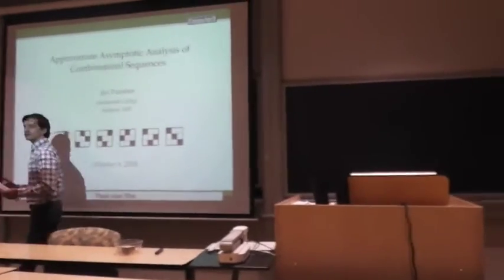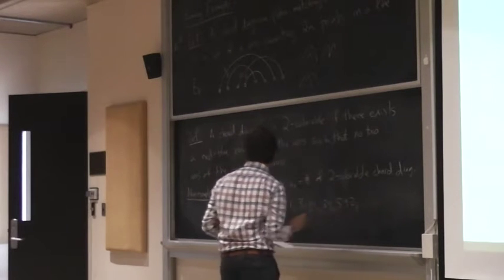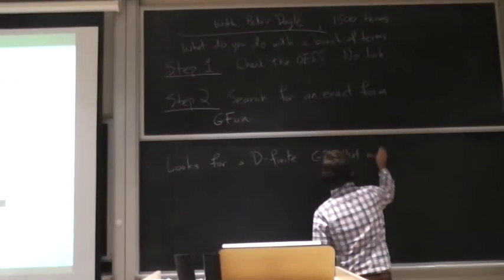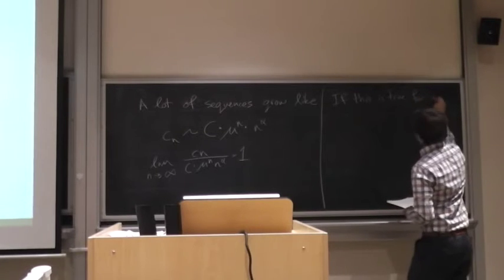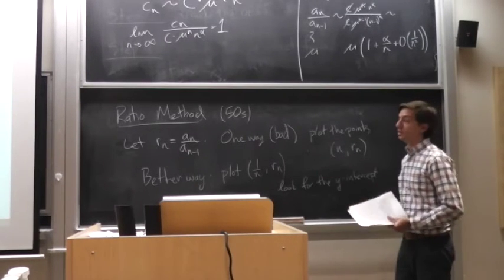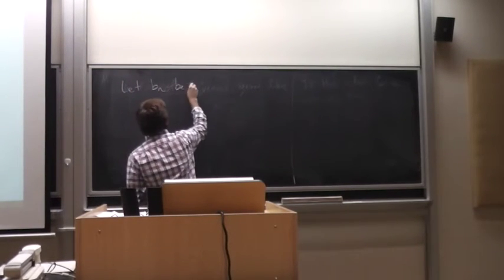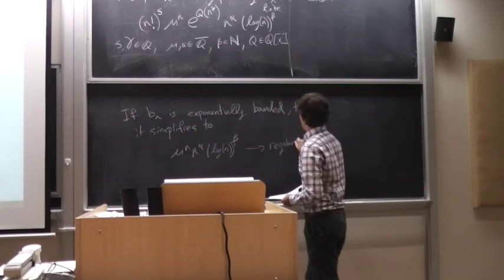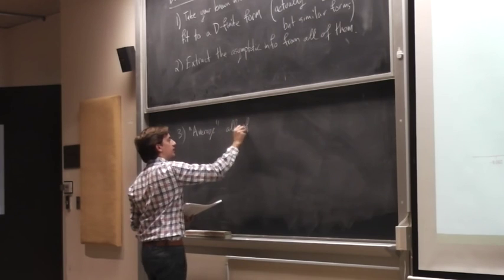Approximate Asymptotic Analysis of Combinatorial Sequences part 1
Jay Pantone, Rutgers Experimental Mathematics Seminar, October 6, 2016

Abstract: In enumerative combinatorics, it is quite common to have in hand a number of known initial terms of a combinatorial sequence whose behavior you'd like to study. In this talk we'll describe the Method of Differential Approximants, a technique that can be used to shed some light on the nature of a sequence using only some known initial terms. While these methods are, on the face of it, experimental, they often lead to rigorous proofs. We'll exhibit the usefulness of this method through a variety of combinatorial topics, including chord diagrams, permutation classes, and inversion sequences.